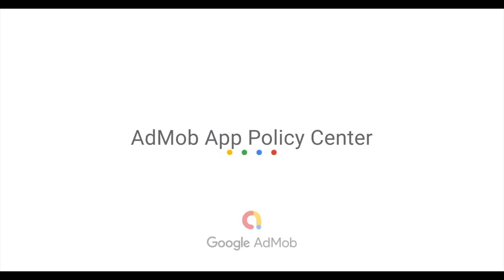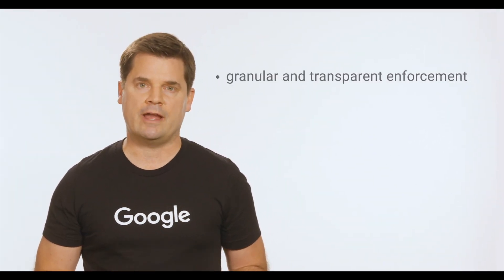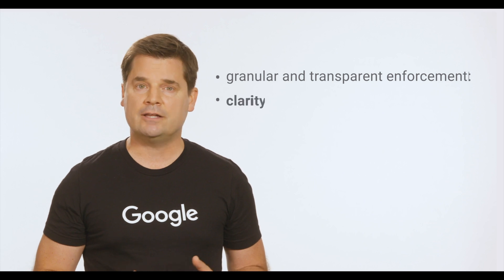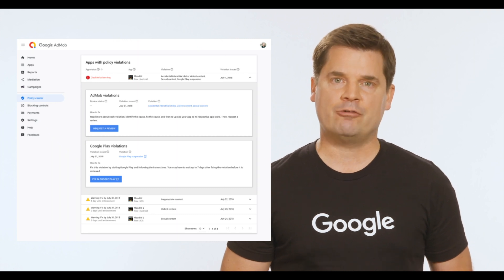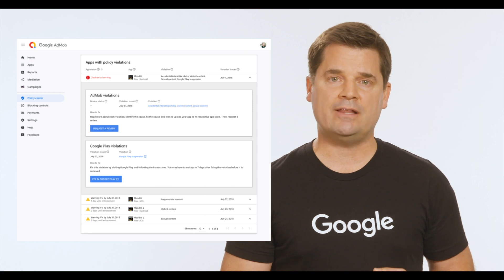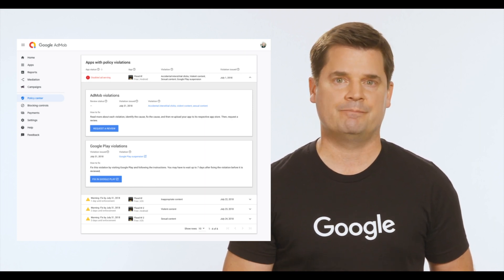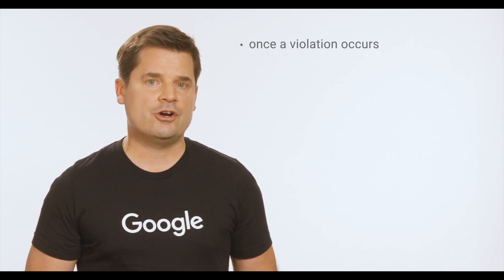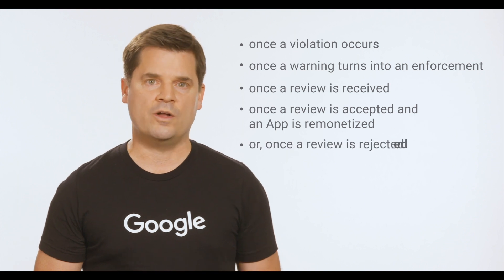Understanding the App Policy Center for AdMob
Hello AdMob Developers!

In this video, we'd like to help you better understand the App Policy Center for AdMob.

Watch this video to learn how the App Policy Center works and how you can resolve your policy violations.